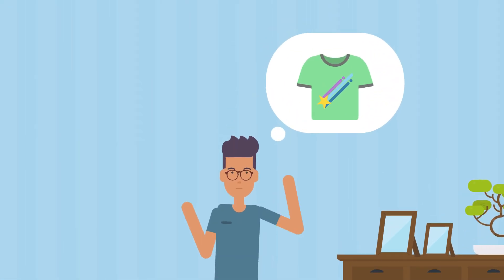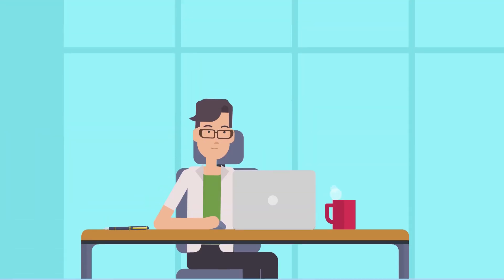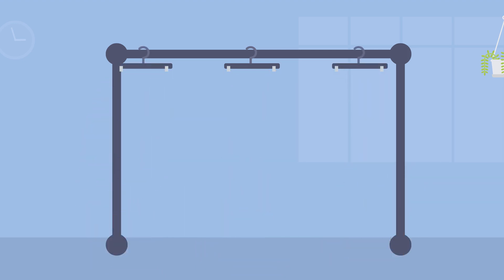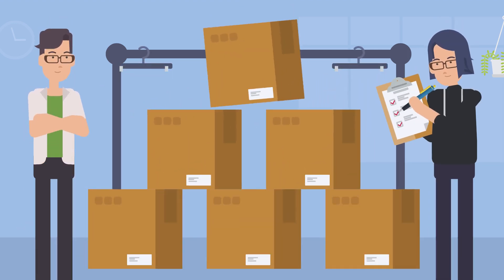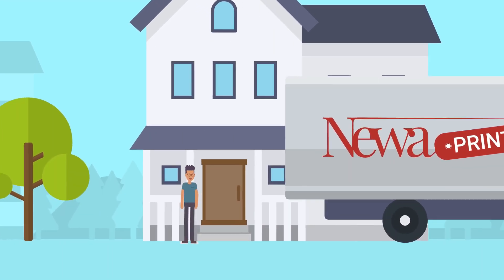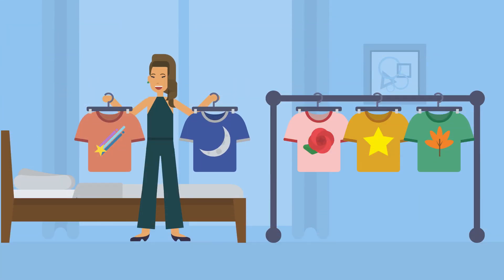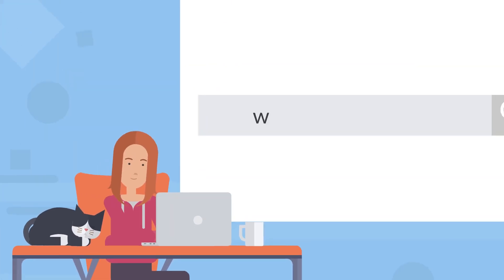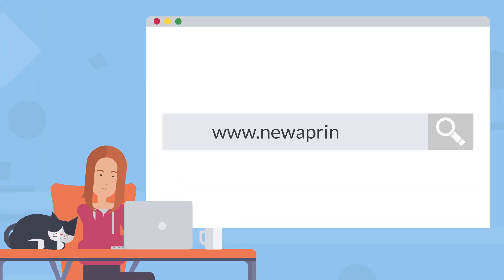Newaprint (İngilizce) E-ticaret Animasyonları | 2D Illustration Animation Advertising Project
I 2D Illustration Animation Advertising Project

With animated videos, you can explain your business, service and product in a simple and clear way, and reach thousands of people with an enjoyable video to get ahead of your competitors.

Your animation promotional videos
▶ Your Website
▶ By sharing it on social media channels such as Instagram, you can promote your company and your product and strengthen your presence in digital and social media.

# 2danimation # AnimationAds # PromotionalAds